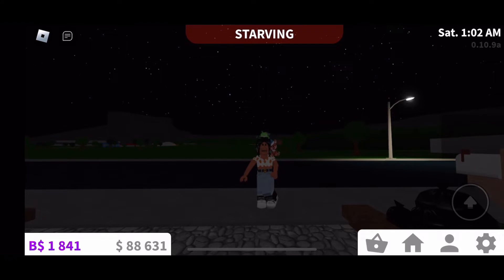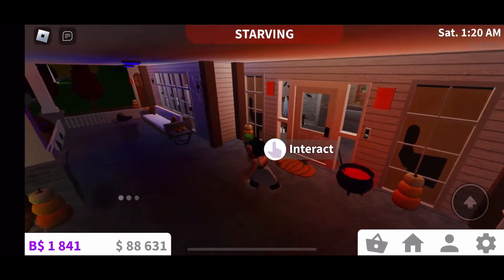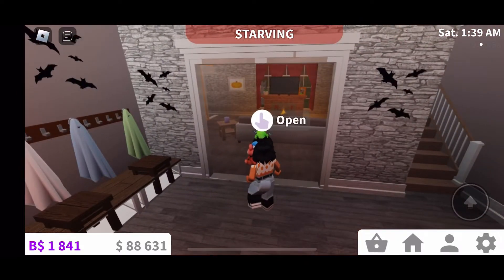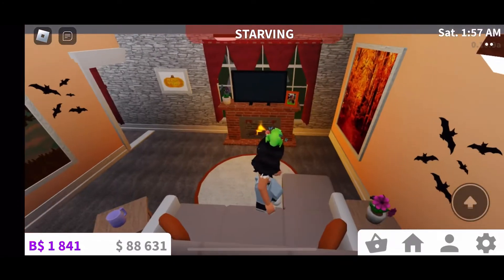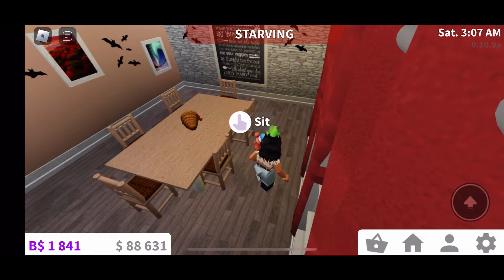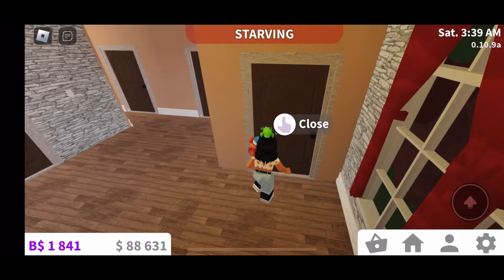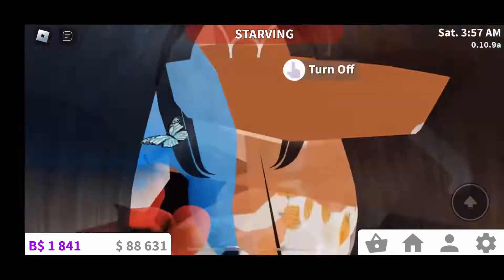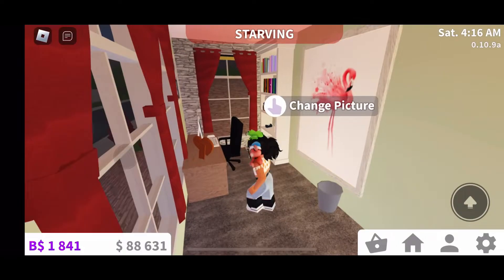Bloxburg house tour!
Today in this video I will be showing you guys my new bloxburg family home! Hope you enjoy